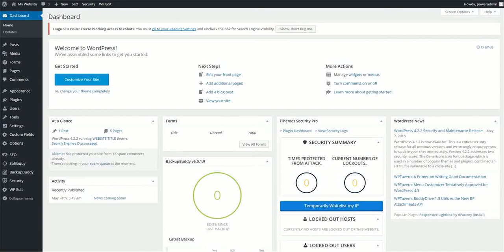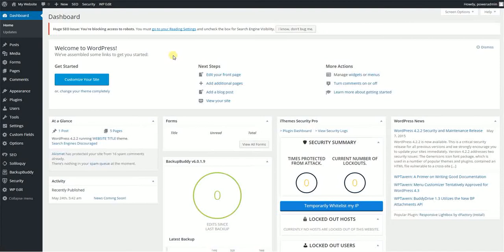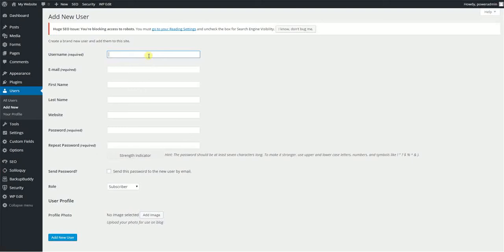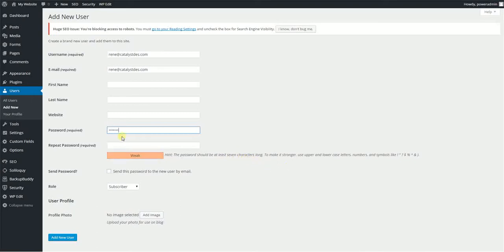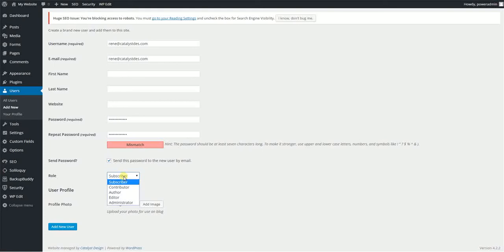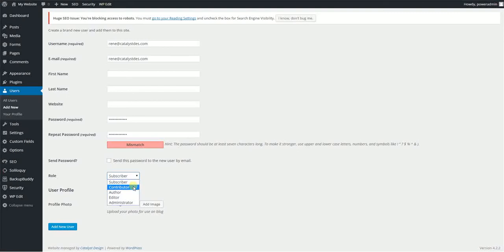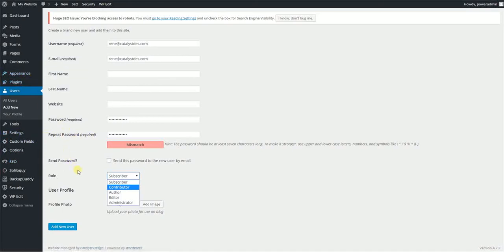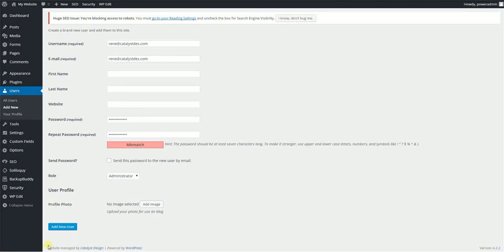WordPress - How to create a User Account